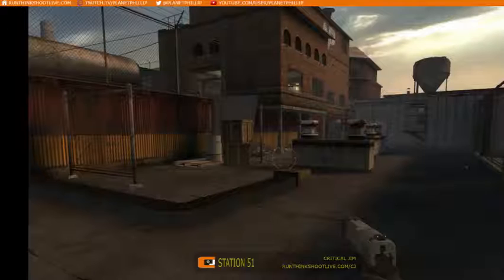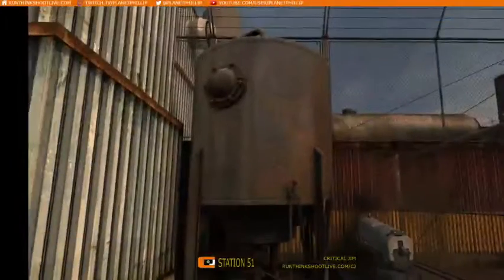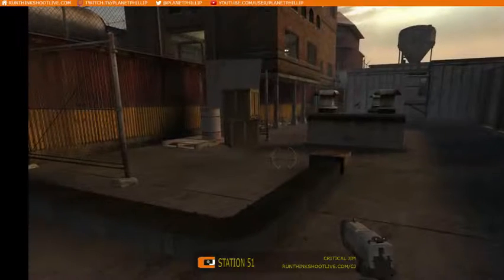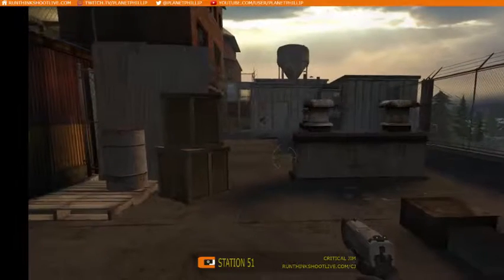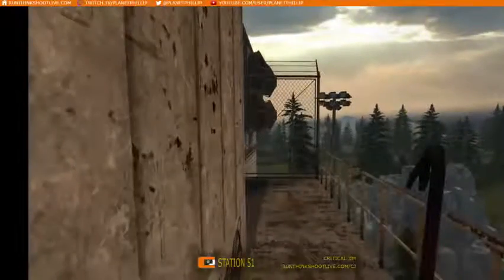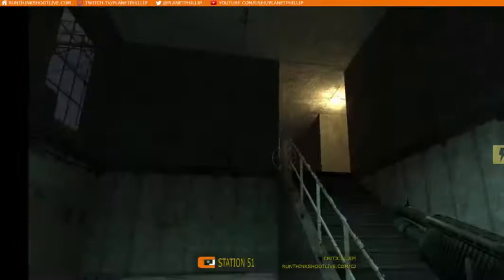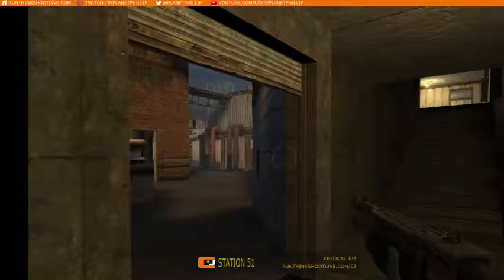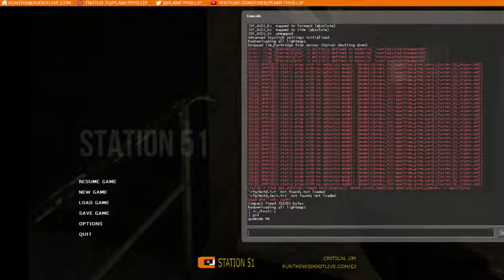Half-Life 2: Episode Two: Station 51: Part 2: Single Player Mod Design Analysis Playthrough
In this video, Jim and Darren discuss Station 51 by Sam Combs, originally released in May 2013.  They dissect layout, enemy placement and overall design.

THE CRITICAL JIM EVENT
Critical Jim is a monthly livestream event, where Jim Partridge plays a fairly popular mod and discusses the author's decisions from a design perspective.  Often he has a co-commentator to give a different perspective; either another designer or a seasoned player.

Each livestream is announced on the Wednesday before the weekend, by a post on the site, as well as reminder tweets up until the morning of the stream.

You can always view the live events on the Twitch channel